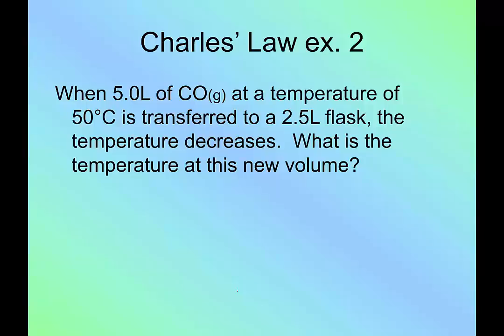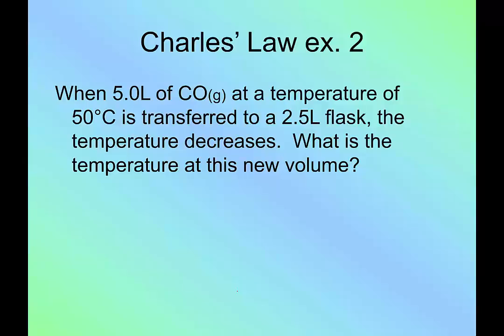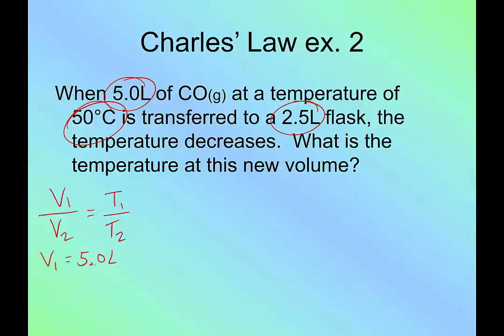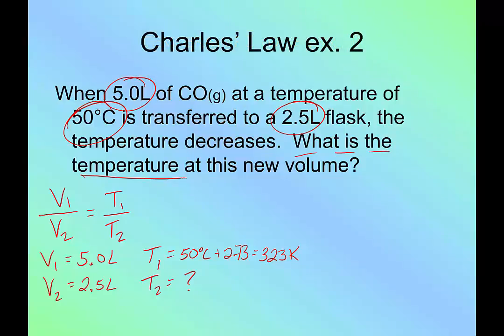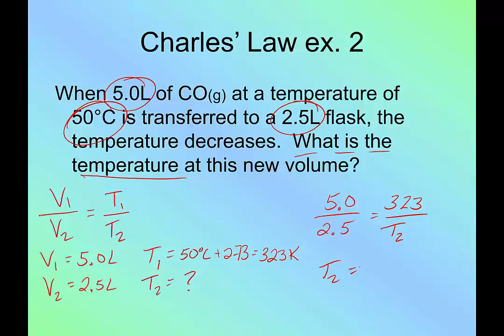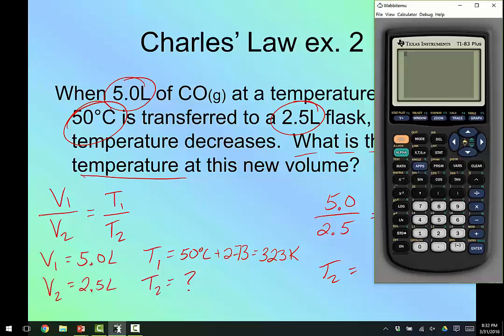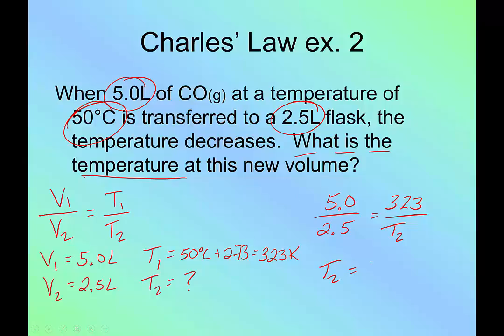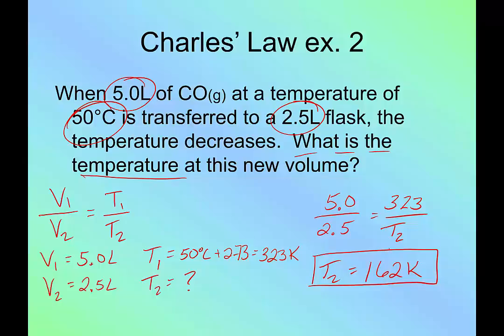Gas Laws--V vs T example 2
This podcast contains the explanation of how to solve an example involving changing conditions of Volume and Temperature